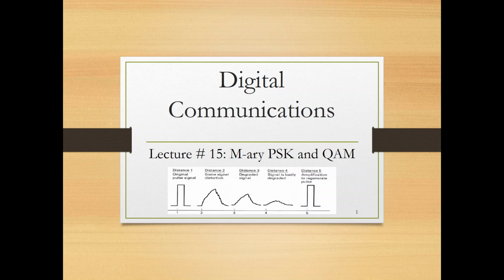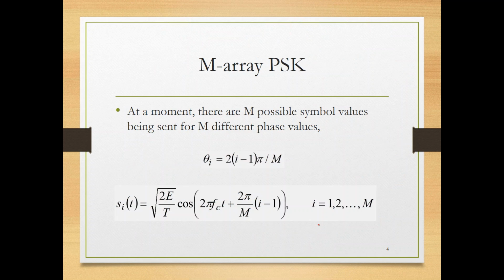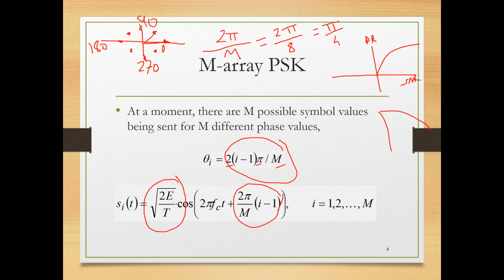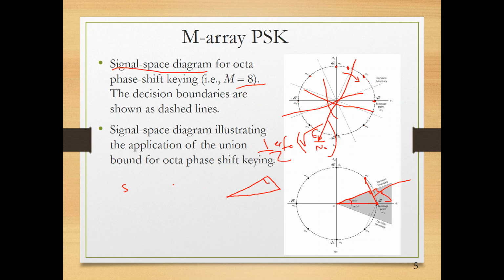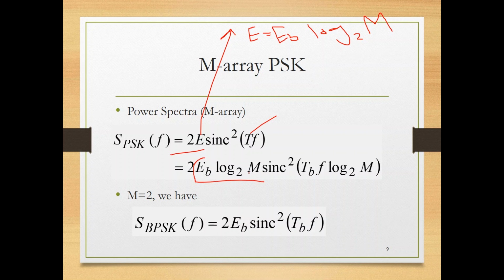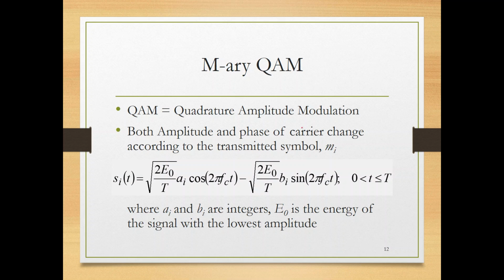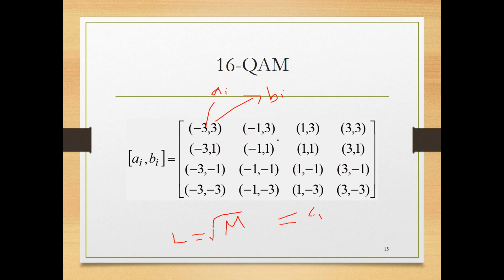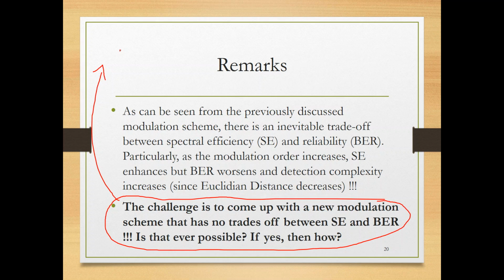Digital Communication - V19- M-array phase-shift keying (MPSK) & M-array quadrature amplitude (MQAM)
Communication - V19-  M-array phase-shift keying (M-PSK) and M-array quadrature amplitude modulation (M-QAM)

For learning more about the WISLAB supervision service, you may visit this Digital